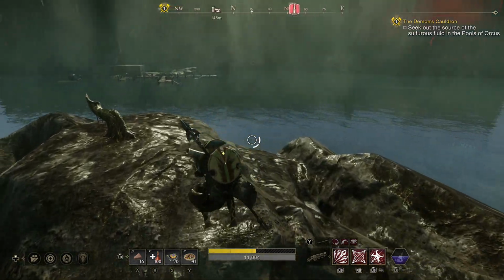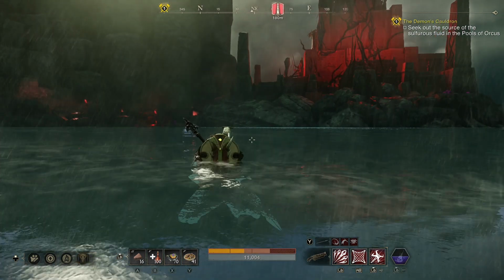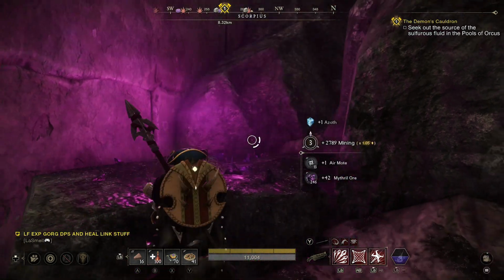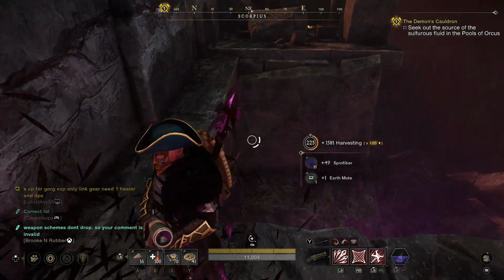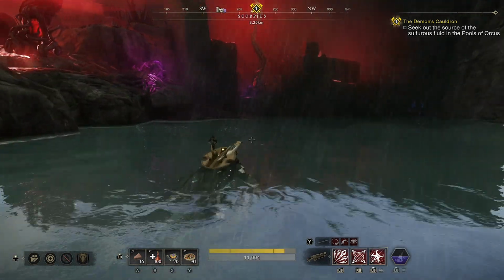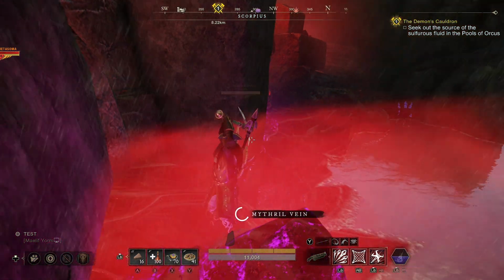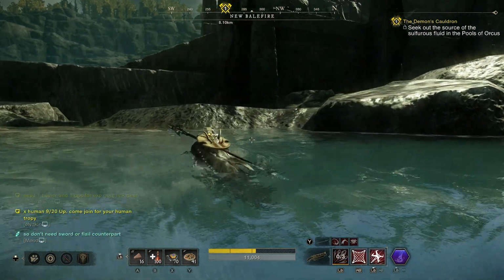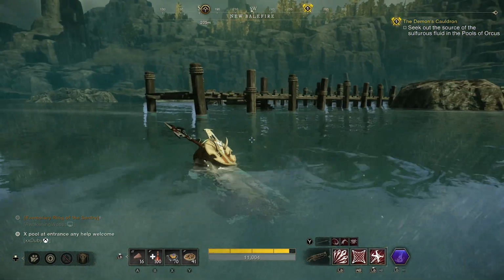Mythril Farming - Route 1 - New World Aeternum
This route is also good for:
Spinfiber
Mythril